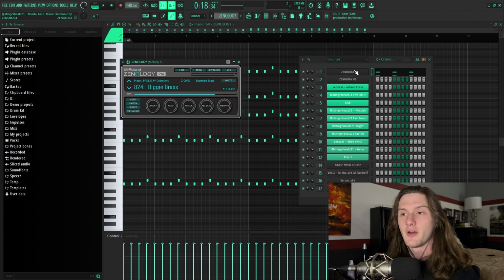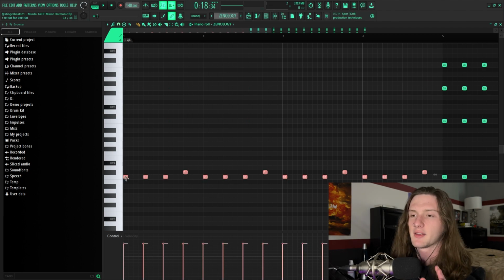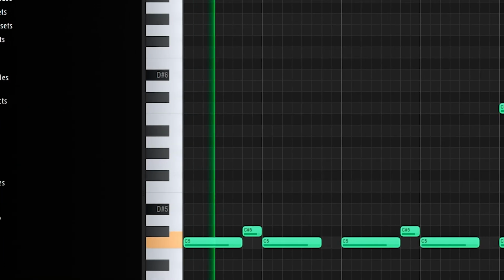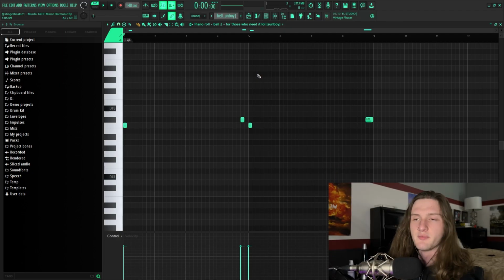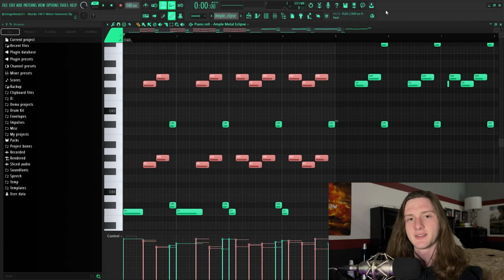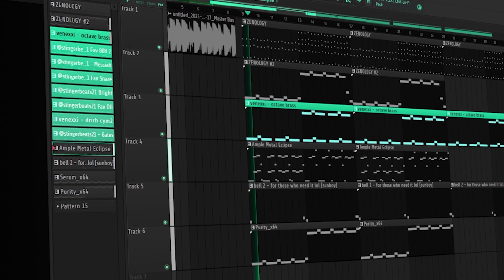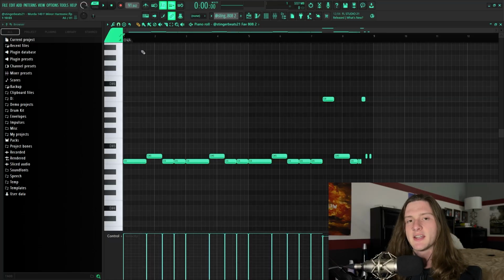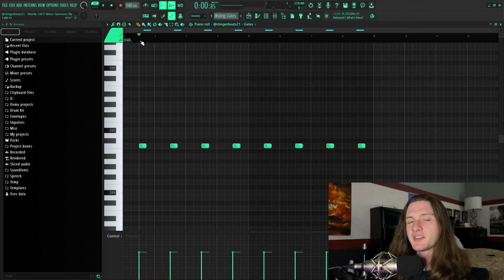How To Make KRAZY Glo Beats For Trippie Redd's Album "Mansion Musik" | FL Studio Tutorial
Timestamps:
Intro: 0:00
Preview: 1:05
Brasses: 1:34
Theramin Lead: 3:43
Bell + Strings: 4:11
Metal Guitar: 4:37
Whole Melody: 5:59
Drums: 6:32
Outro: 9:04

In this video, i go over how to make glo type beats in the style of trippie redd's newest album mansion musik using fl studio 21.